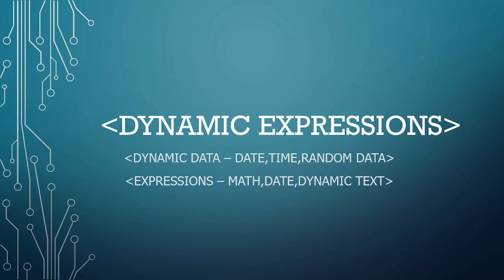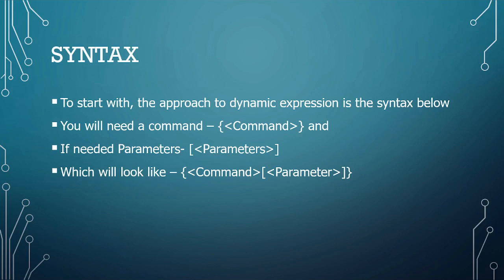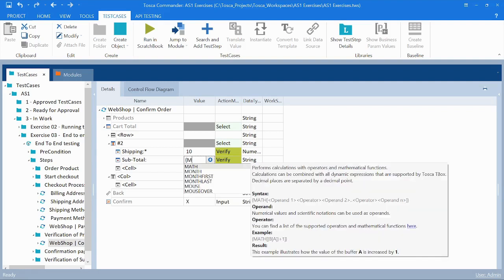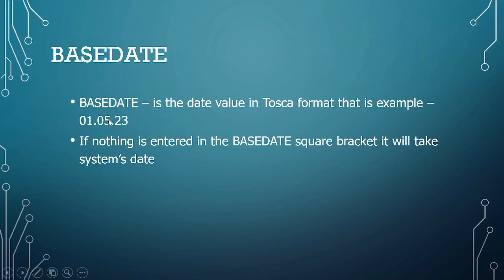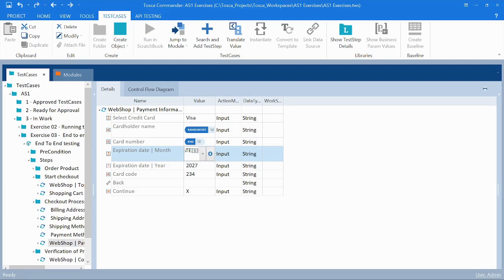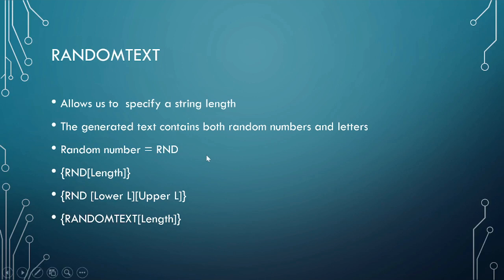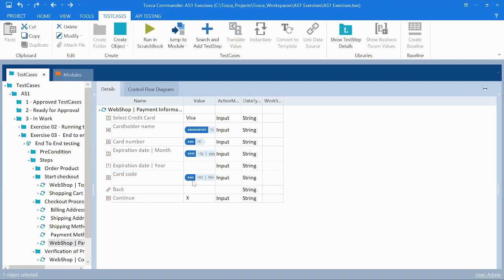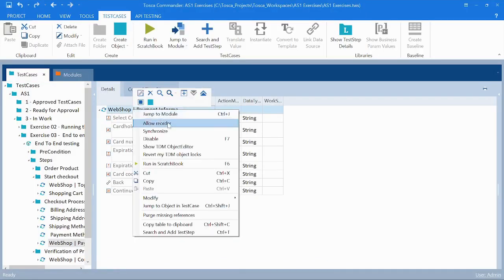Tutorial 11 || TOSCA || Dynamic Expressions || What is Dynamic Expressions || MATH || DATE || RND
In this video :
1- What are Dynamic Expressions
2- MATH
3- DATE
4- Random Text
5- Randon Number (RND)
6- Different Syntax